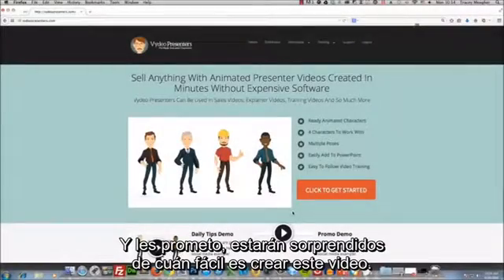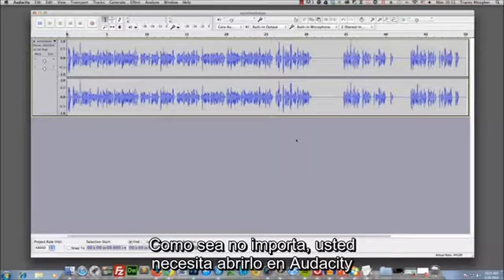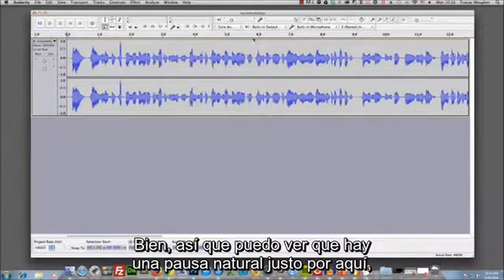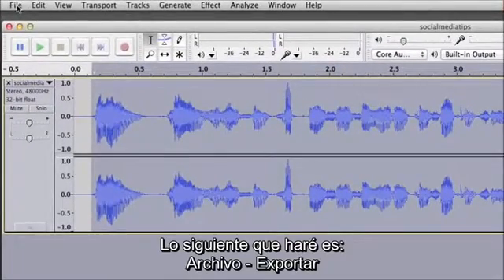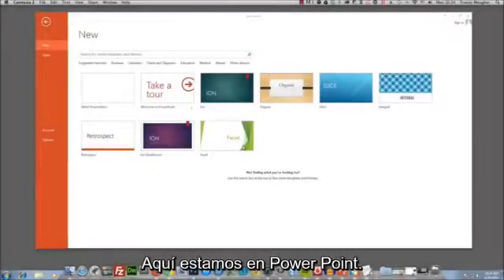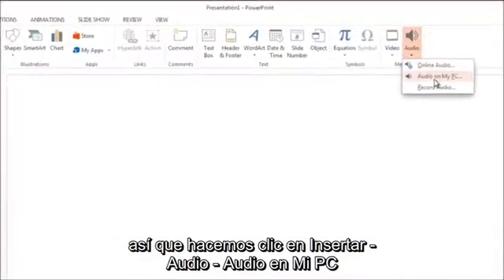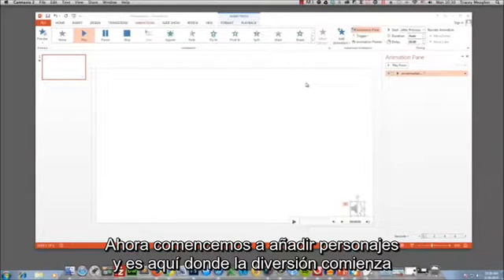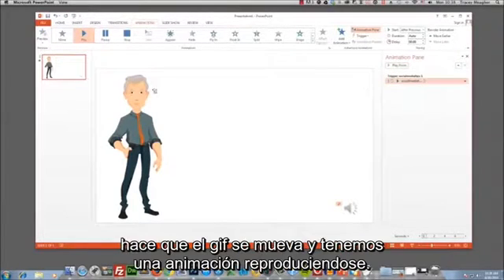Presentadores1 Subtitulos Esp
vieo 1